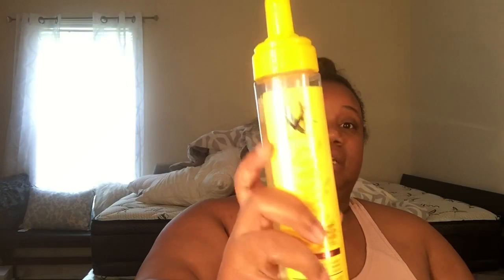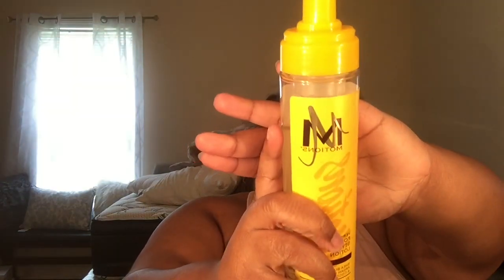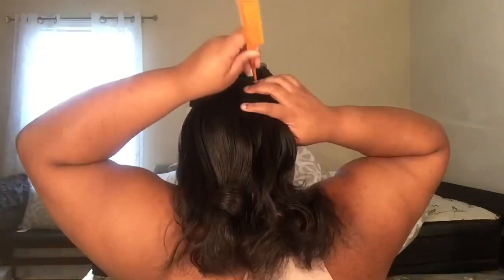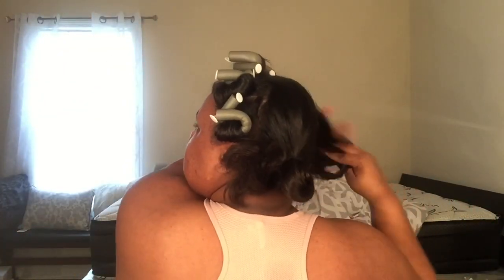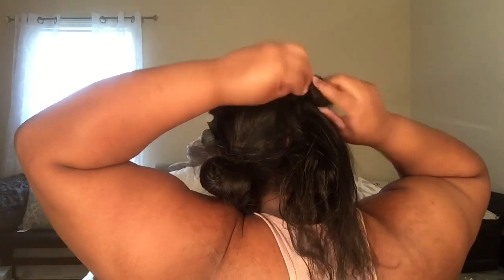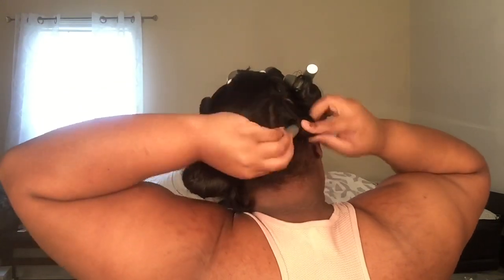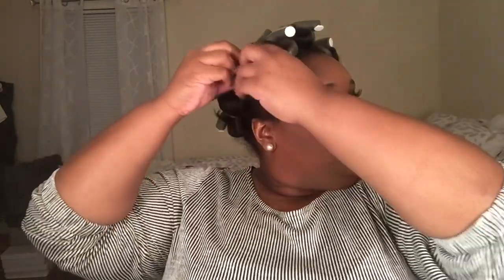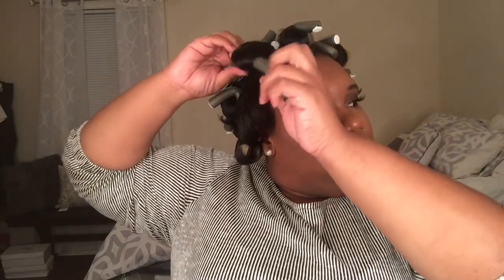HEATLESS CURLS On Relaxed Hair | Healthy Relaxed Hair Journey 💁🏾‍♀️💆🏾‍♀️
Girls love curls! HEATLESS CURLS to be exact! This video is the routine that I use to get heatless curls on my healthy relaxed hair! Keeping heat out of my hair is such an important key on my healthy relaxed hair journey. My heatless curls routine is really simply & doesn’t include many hair products! Let me know if your team natural or team relaxed! Both teams are welcomed here! 💁🏾‍♀️
Camera Used: iPhone 6, X
Editing Software: iMovie

Facts About Bee:
Age: 28
Residing In: Mississippi
College: University of MS Alumna 14’
Career outside of YouTube: Paralegal III
Size: 3x / 24W
Fav Color: Mint Green
Fav Artist: Drake
My Mission:
~~My main focus with this channel is to promote women empowerment and help the everyday plus size/ curvy woman with all the tips she needs to navigate life all while being a baddie on a budget.~~